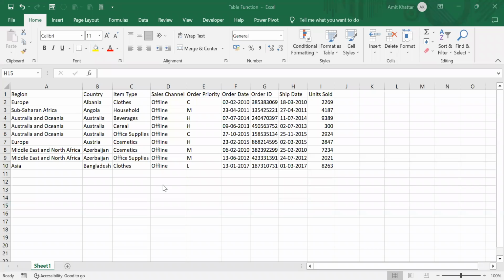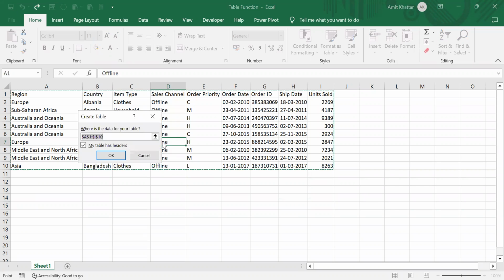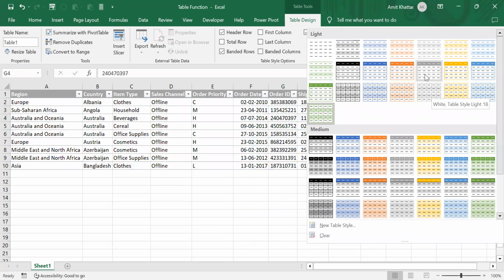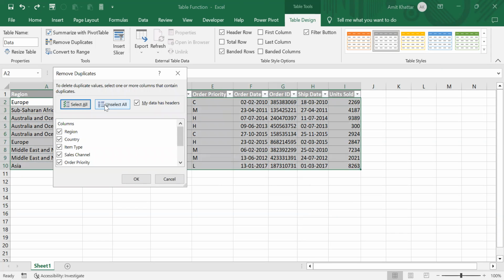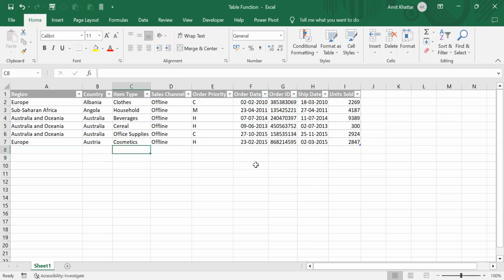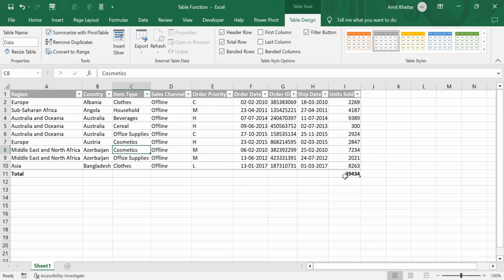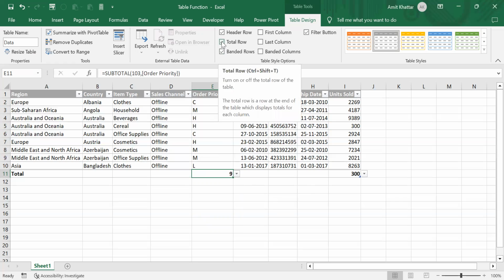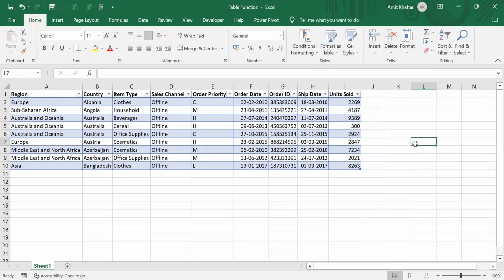Table Design In Excel || Functionality of Table Design In Excel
Table Design In Excel || Functionality of Table Design In Excel  || The video looks at the workings of Table Design in Excel